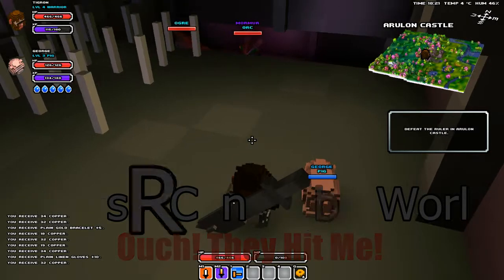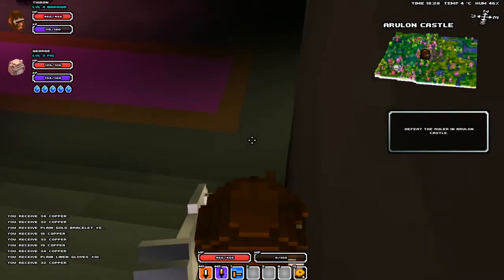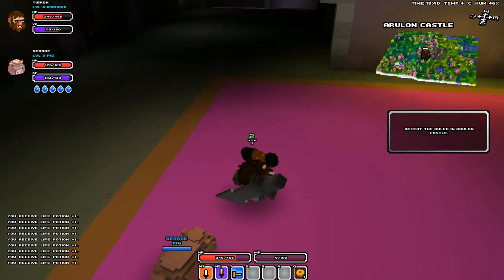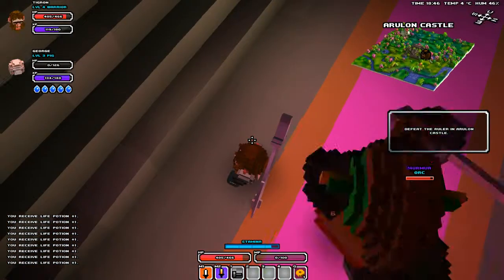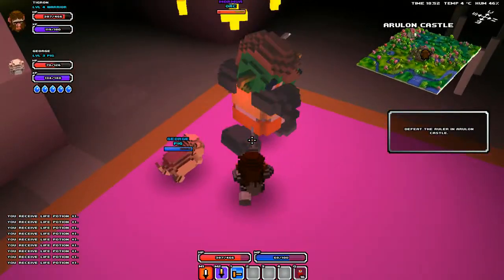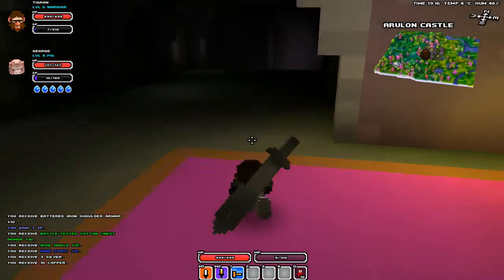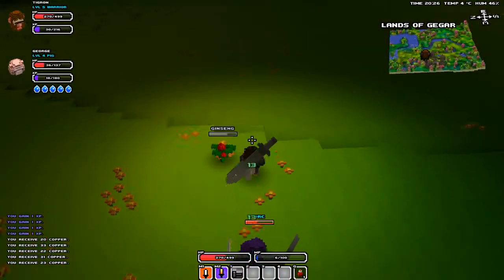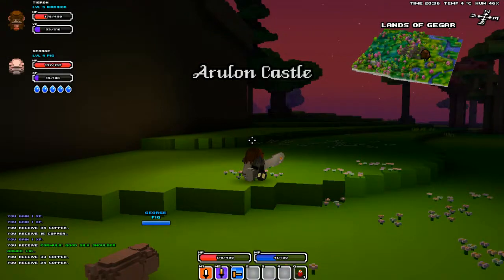Ouch! They Hit Me! : Ep 9 Tigers RC in Cube World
Hello Fellows and I hope you enjoy! This Time we'll be attacking the final boss of Arulon Castle. Who will survive? Nobody knows. Comment if you enjoyed! :-)

If you have any questions or suggestions the comments section down below is there for you. I'll get back to you as soon as I can.

It contains many updates and a ton of inside information about my released and upcoming videos.

Thank you fellows so much and until next time! So long! :-)